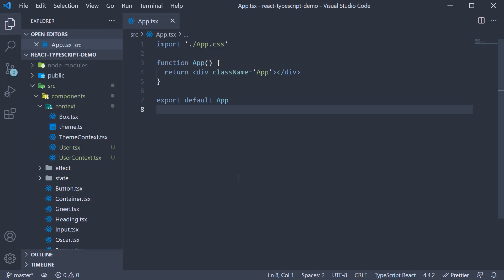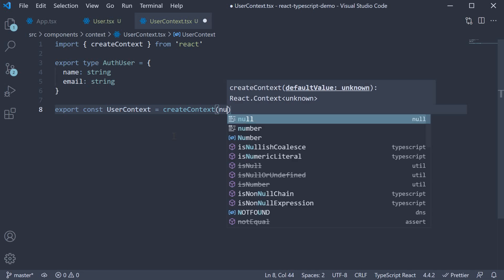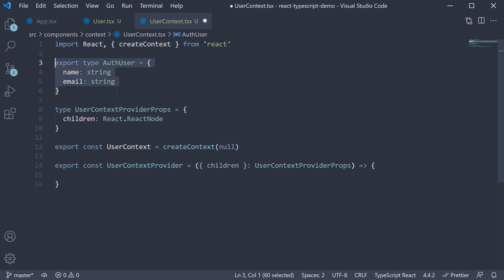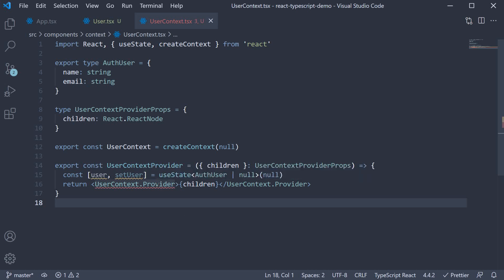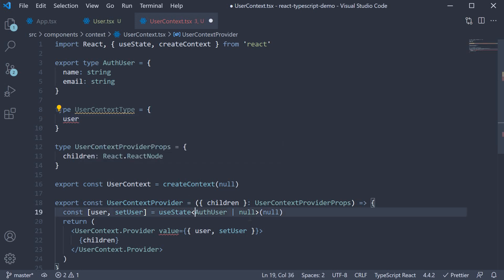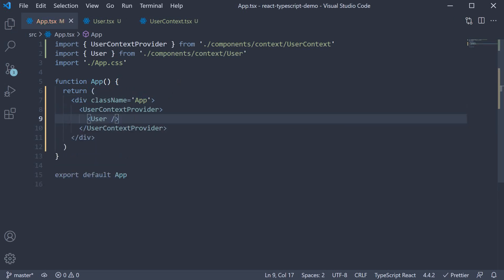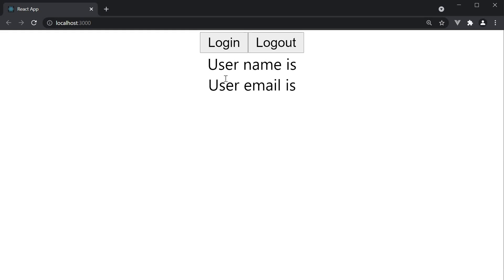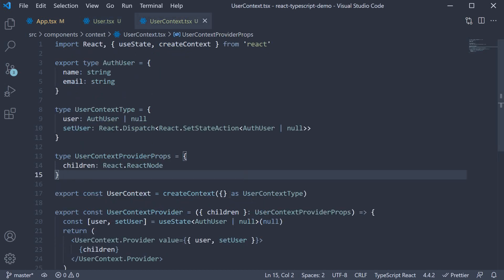React TypeScript Tutorial - 15 - useContext Future Value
useContext Future Value with React and TypeScript
React TypeScript Tutorial on useContext Future Value